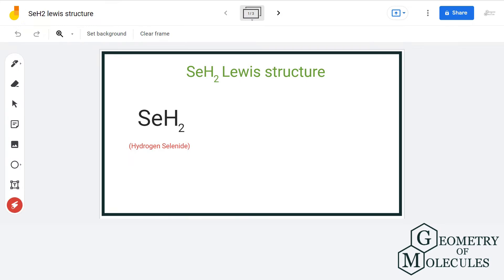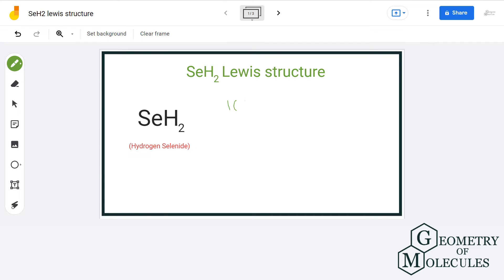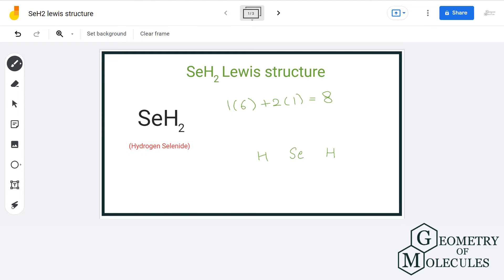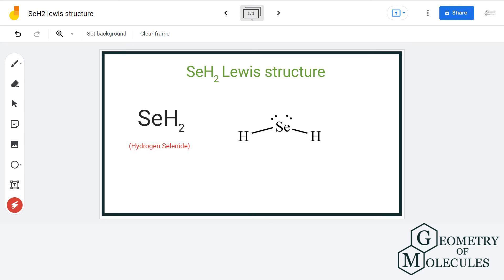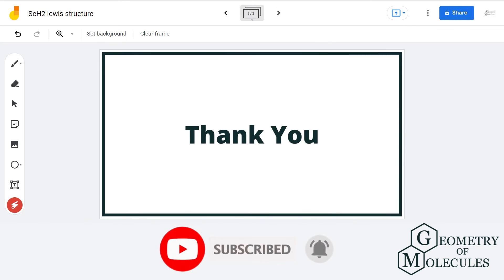SeH2 Lewis Structure | How to Draw the Lewis Structure for SeH2 (Hydrogen Selenide)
SeH2  is a chemical formula for Hydrogen Selenide.. And to help you understand the Lewis Structure of this molecule, we are going to share our step-by-step method using which one can find out the Lewis structure of any given molecule.

SeH2 consists of one selenium atom and two hydrogen atoms. Watch this video to find out its Lewis Structure with ease.